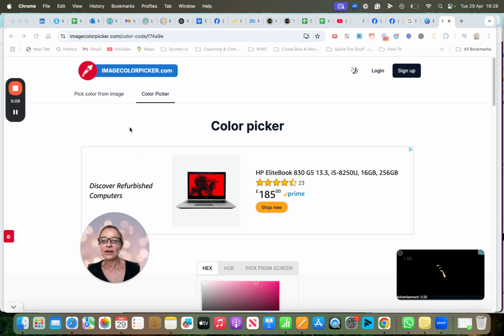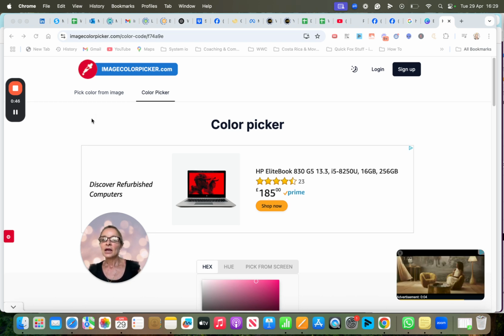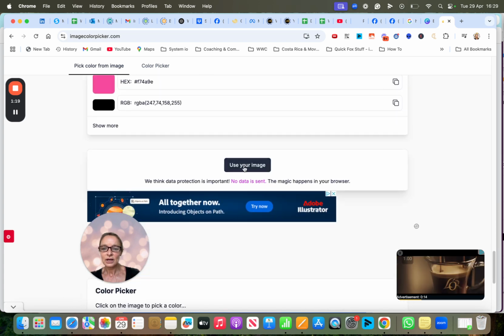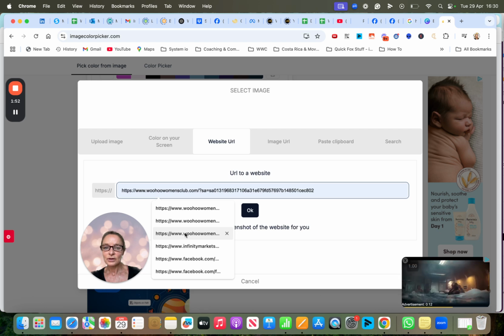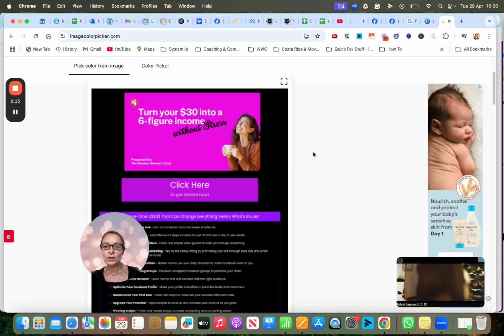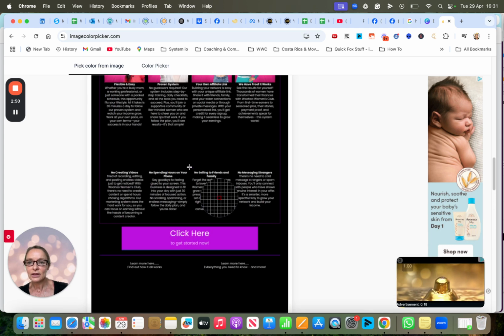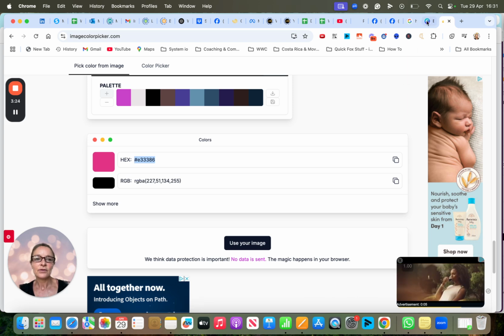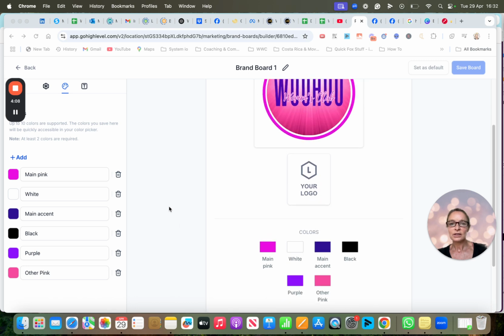How To Grab Any Color From Any Website Fast!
If you need to match or love a colour and want to know the HEX code.

🔥Join 20K+ Women from around the world making a profitable and FUN online income with us WITHOUT selling or making a SINGLE VIDEO!
Also, put notifications on so you can stay up to date with the latest content!